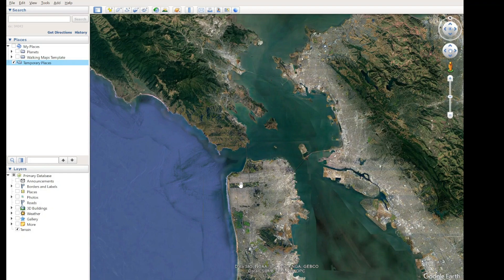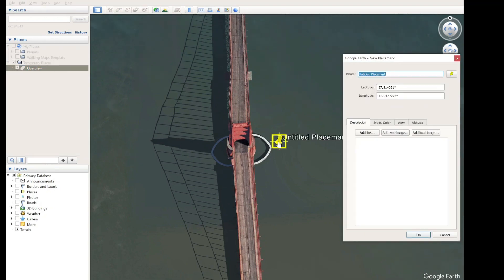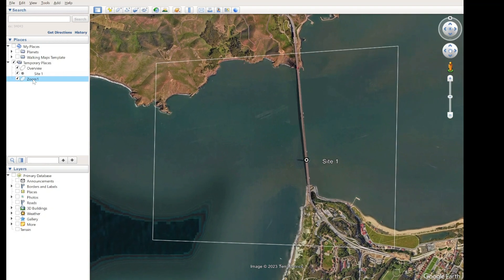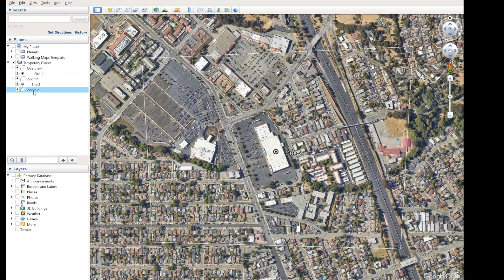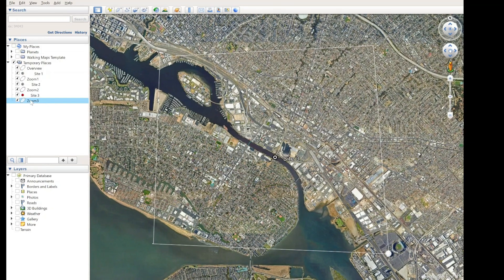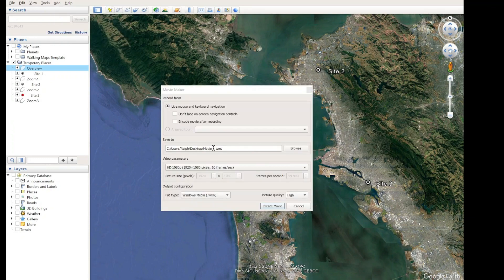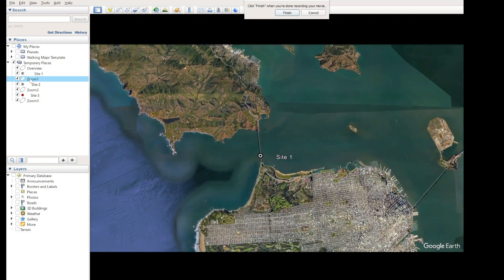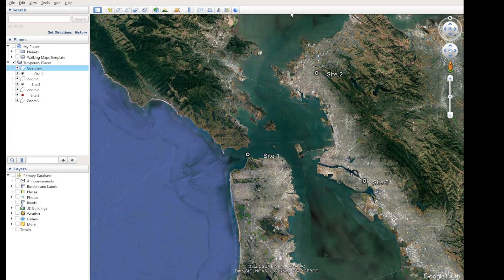How to create a Movie in Google Earth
This video shows how create a movie where the video zooms to various labelled locations in Google Earth, while maintaining full control of the percentage zoom used.

This methodology can be used for a wide range of applications – but I have tried to demonstrate concepts as simply as possible. Its up to you to use this method to create something impressive!